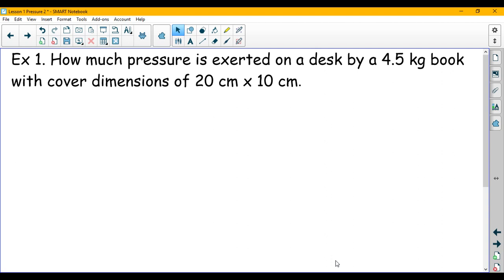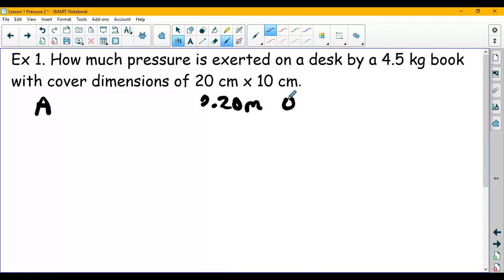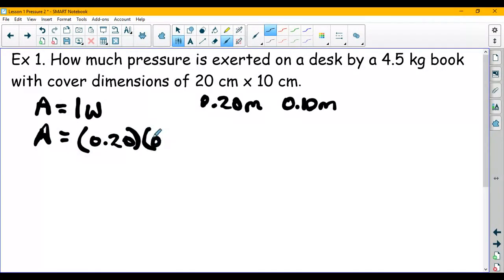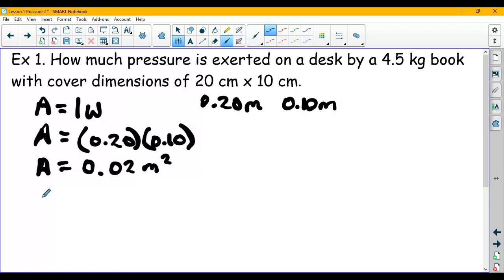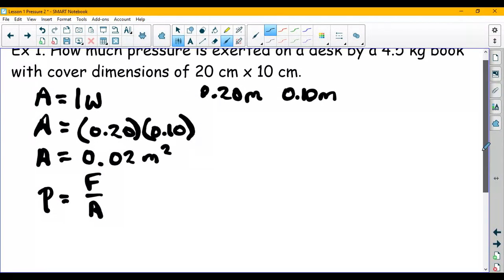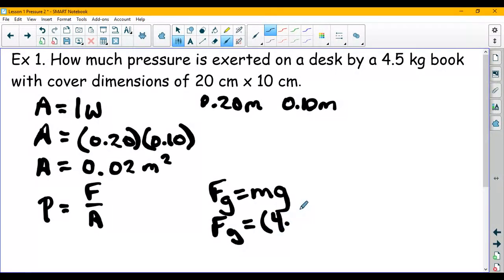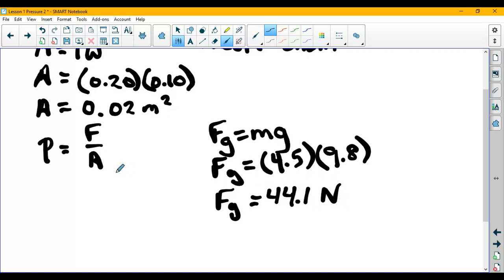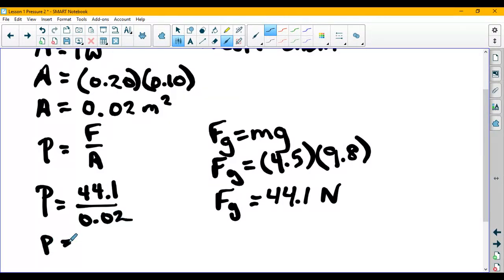pressure calculation example